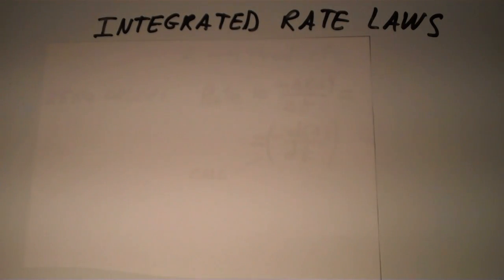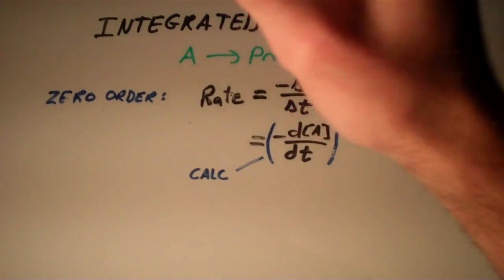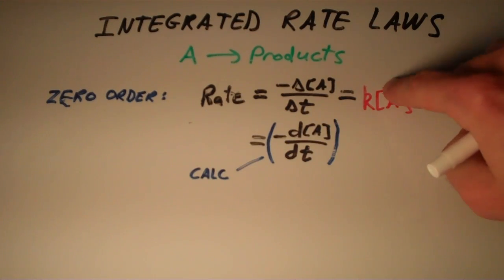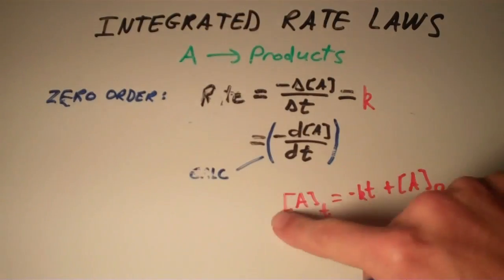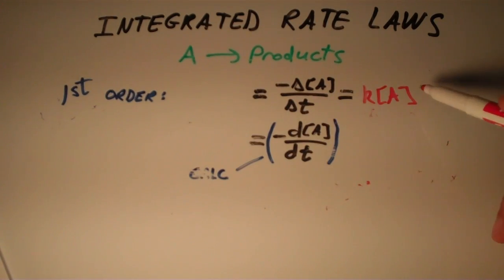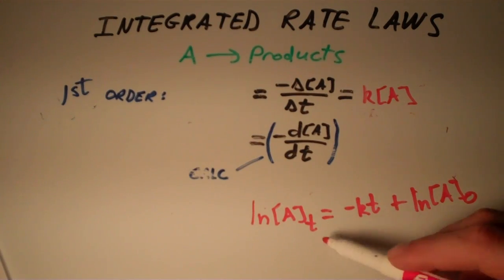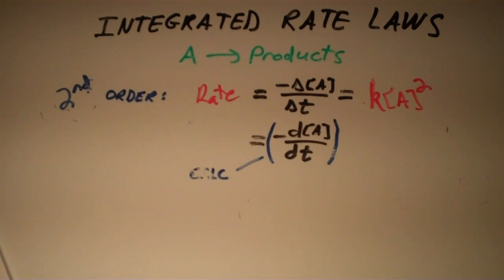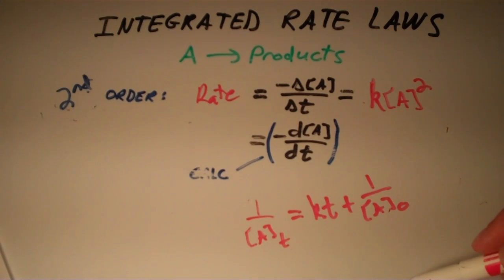Integrated Rate Laws - Zero, First, and Second Order Reactions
This video is a lesson on the integrated rate law, which is the equation that determines the dependence of the concentration of a reactant on time.